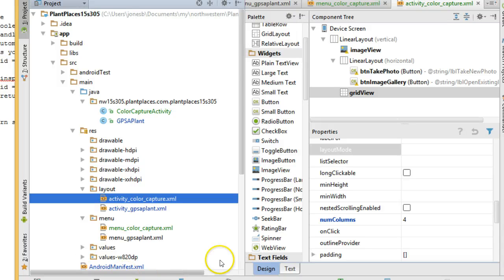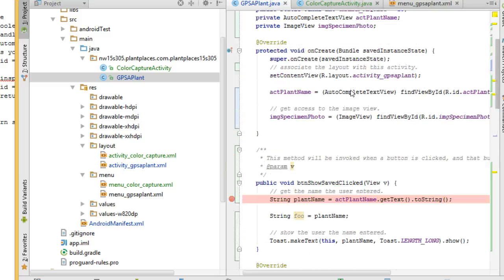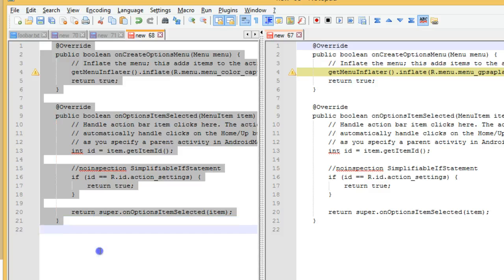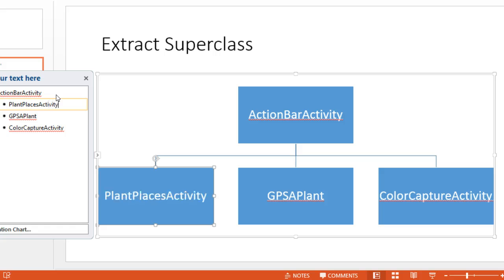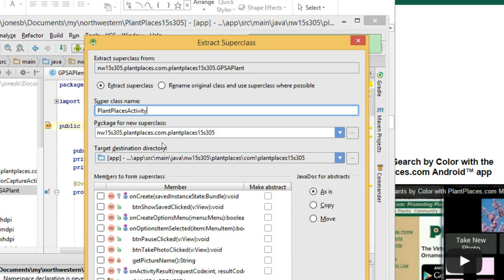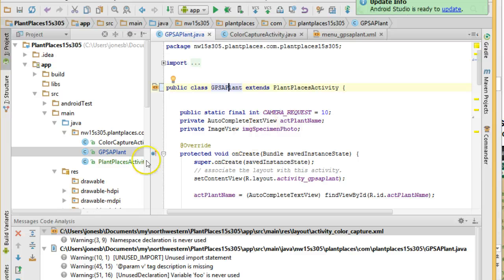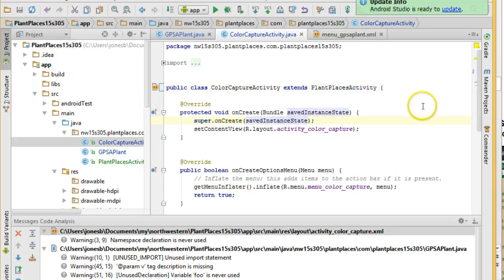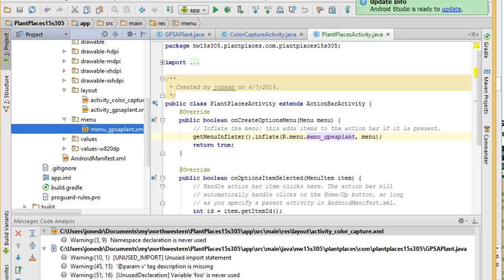Refactor Extract Superclass in Android Studio for one menu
Instead of duplicating onCreateOptionsMenu and onOptionItemSelected, use Android Studio's Refactor - Extract Superclass to have one common superclass that contains all menu logic.